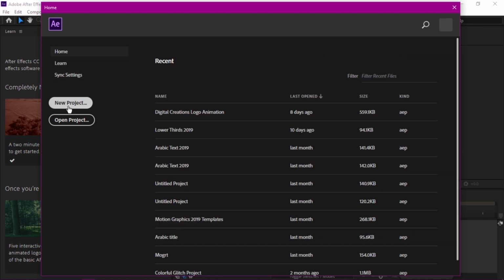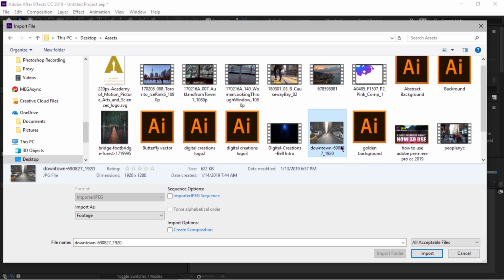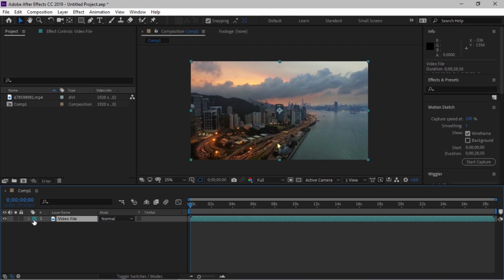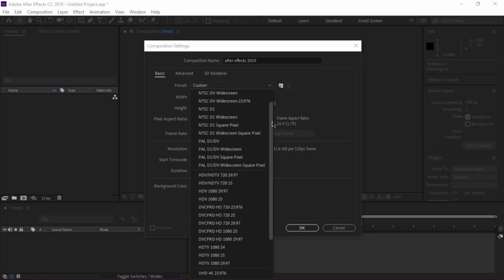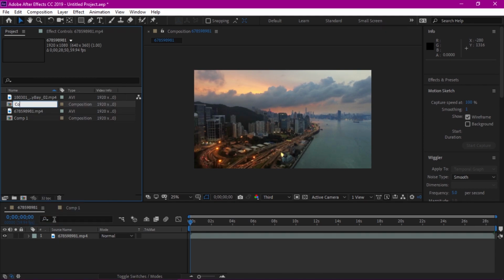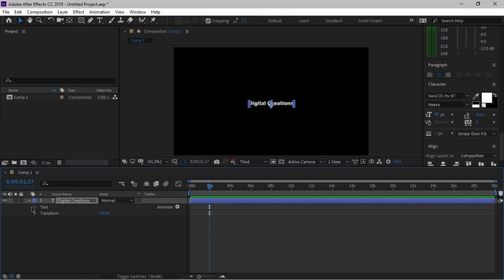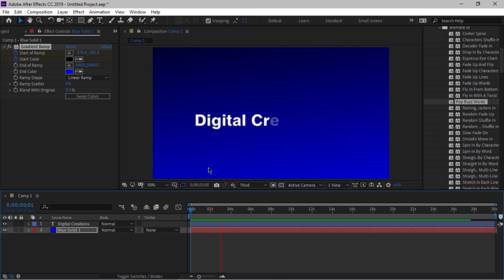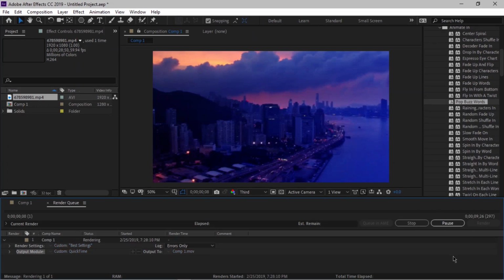How to USE Adobe After Effects CC 2019 Full Tutorial for Beginners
How to USE Adobe After Effects CC 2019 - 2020 - Full Tutorial for Beginners

Adobe after effects is a digital visual effect motion graphics and compositing application developed by  Adobe Systems and used in the post-production process of filmmaking and television production Adobe after effects used for keying, tracking, compositing and animation. You need to create an account by signing up. After doing that you download the After Effects software via the Adobe downloader.

In this, after effects video tutorial you will learn adobe after effects for beginners. after effects courses online free
aftereffects tutorials 2019 complete check full video.
This is one of the best adobe after effects tutorials on my playlist. after effects basic tutorials for beginners who are new to learn animation in after effects cc.
The best way to learn after effects cc is to follow all my instructions and watch the tutorial from the beginning to the end. You will learn how to animate in after effects cc 2019 by using keyframes. In my channel, you will find after effects basic tutorials and after effects professional tutorials both. we animate text in after effects cc by using after effects text animation presets. you will create simple after effects title animation after watching this video. after effects tutorial motion graphics templates download free to check out my video.

■ YoutTube: Digital Creations
■ Behance: Asmakhan

Digital Creations
DigitalCreations